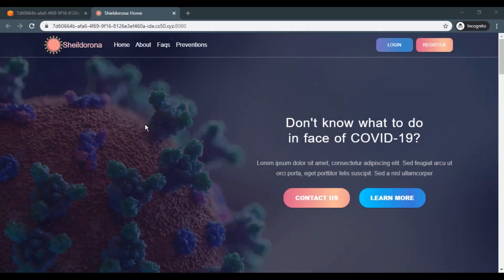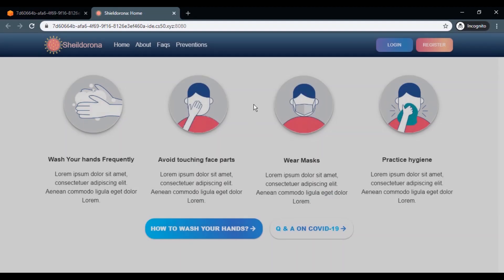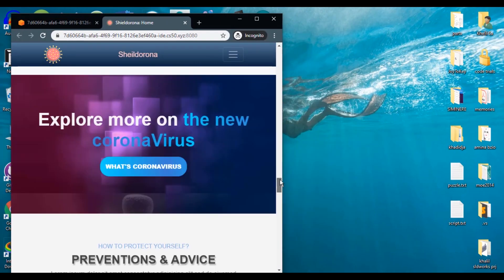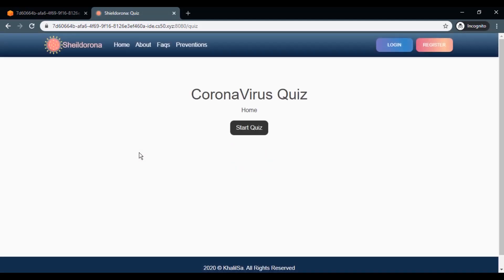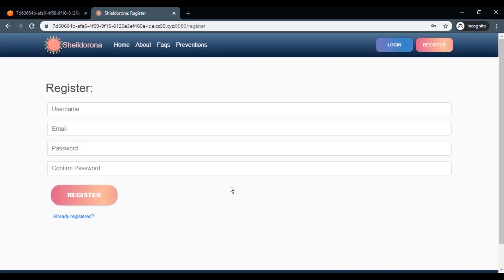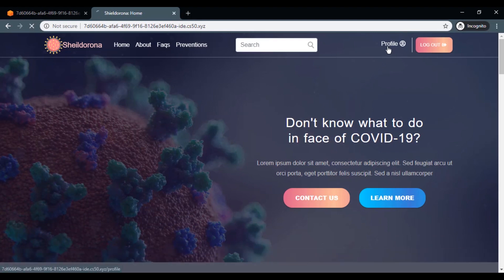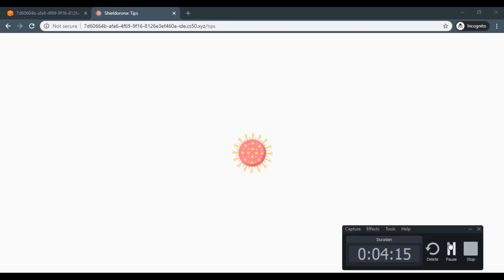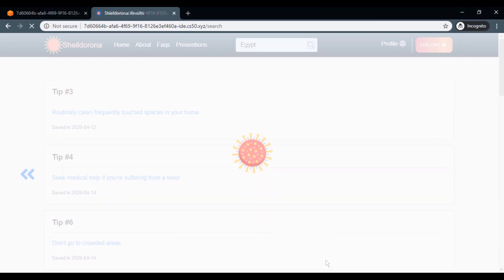My CS50 final project (Web App: Sheildorona)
Hi everyone!

This is my CS50x final project, and for anyone wondering `what's CS50?`
It's a course from Harvard University which is available online on edx:
there are different versions of it (I took the AP one)